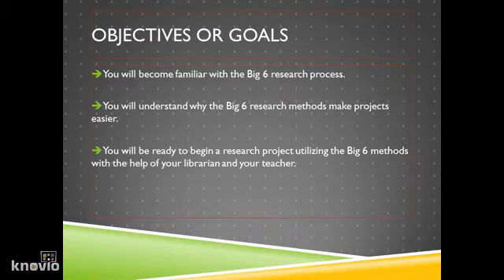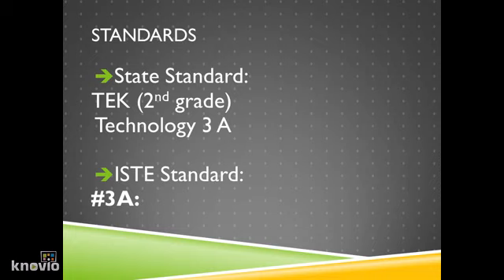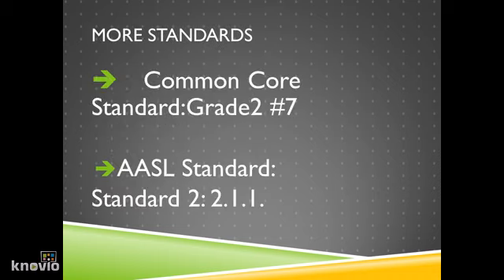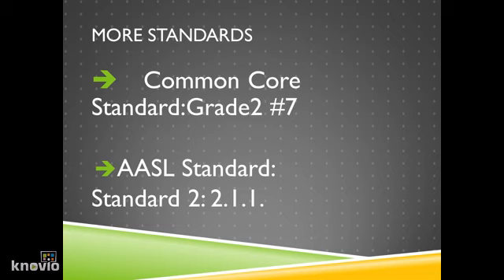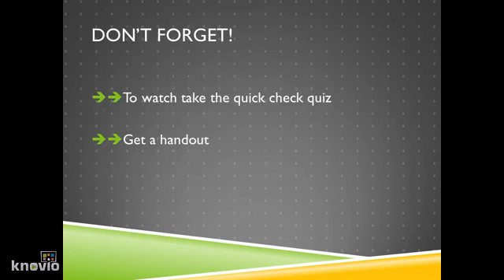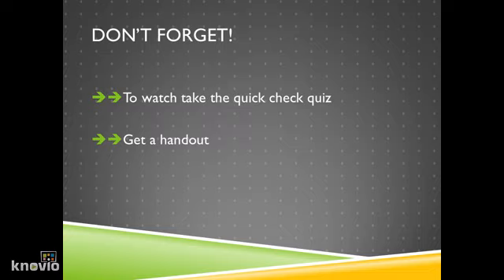Kuhl_Big 6_Introduction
This will give a quick synopsis of the Big 6 research project that the students will conduct in the library.